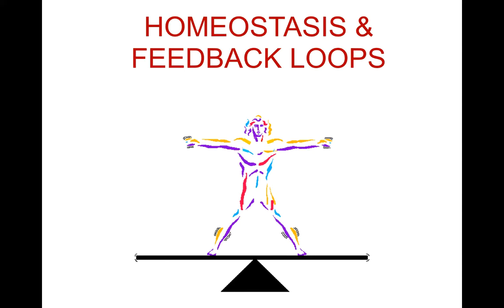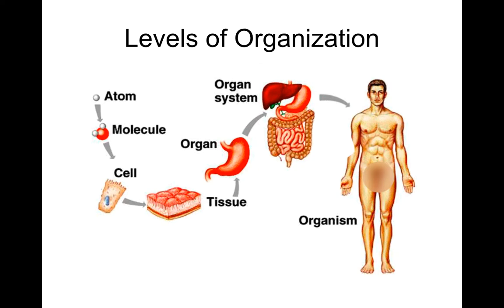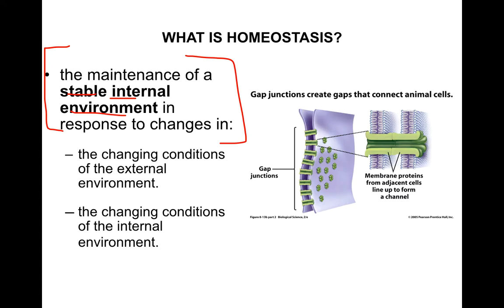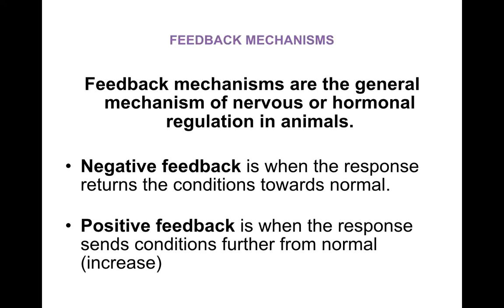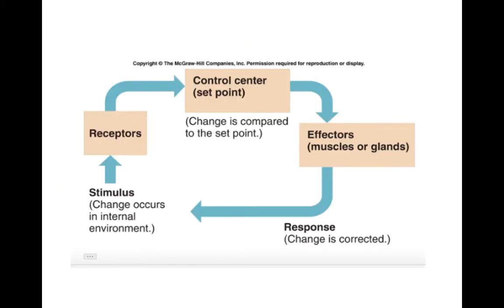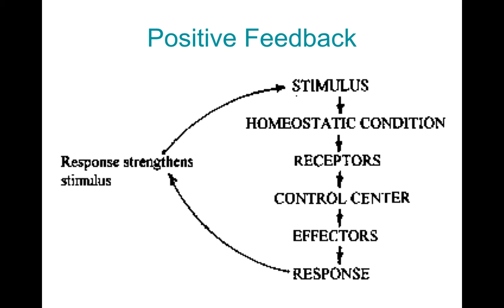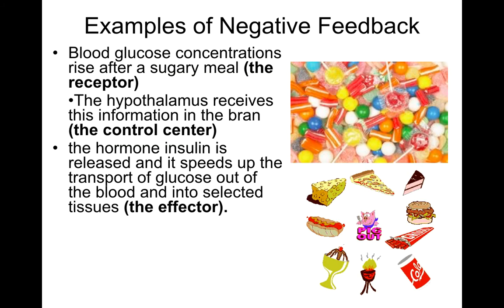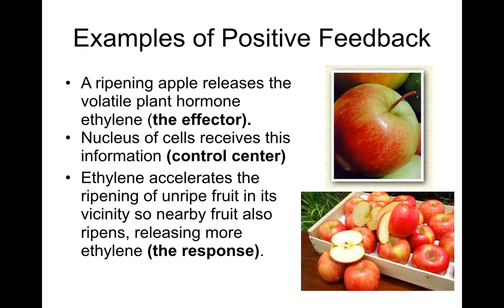Unit 4.3 Notes Homeostasis and Feedback Loops